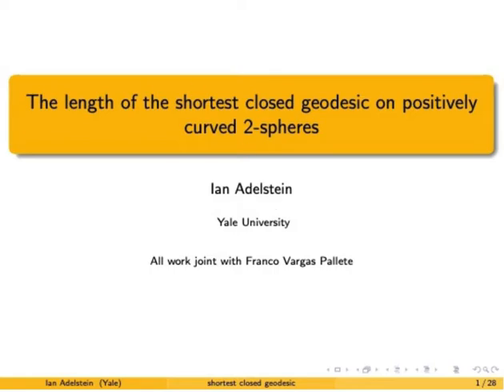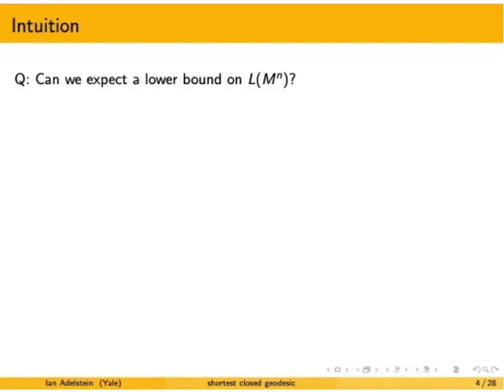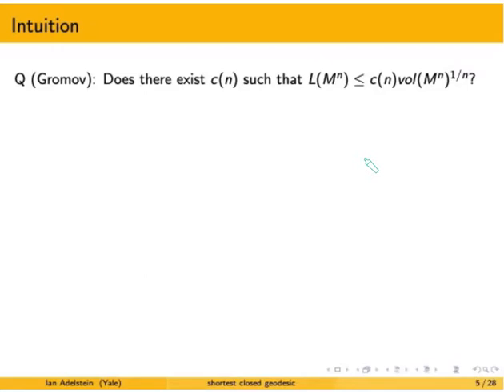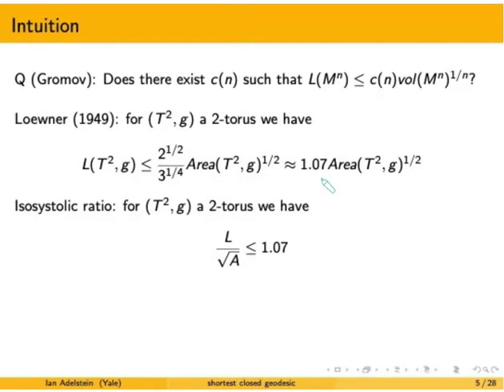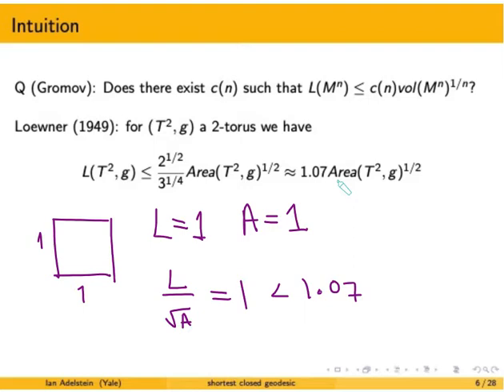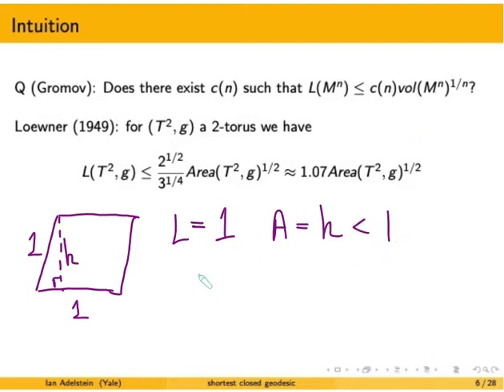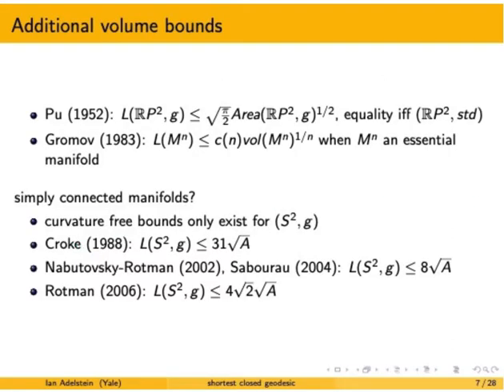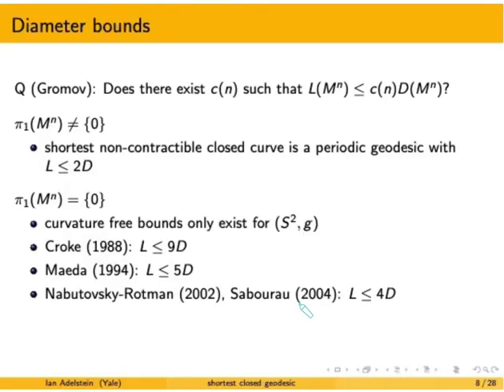The length of the shortest closed geodesic on positively curved 2-spheres (part1)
Part 1/3 of a presentation for the 2020 Virtual Workshop on Ricci and Scalar Curvature